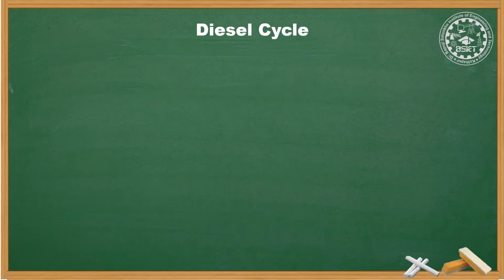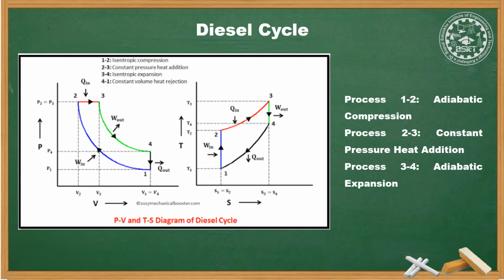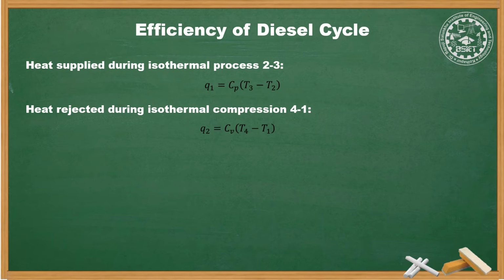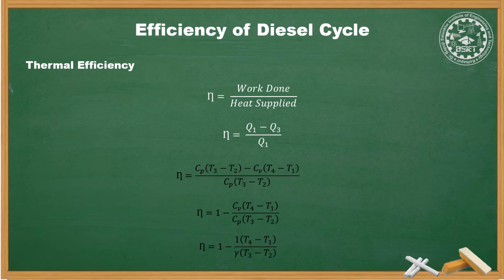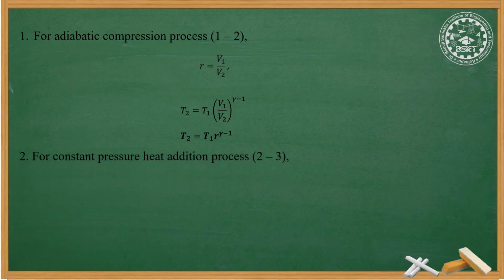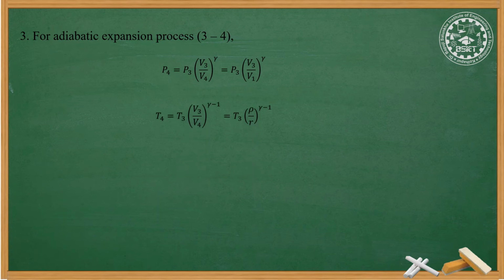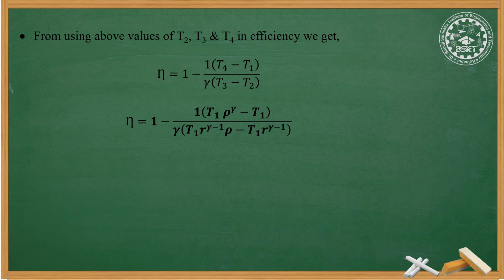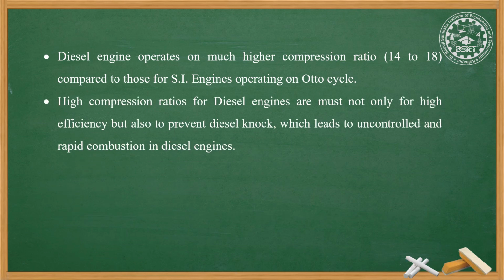22562_PER_CH01_Internal Combustion Engine_1.5